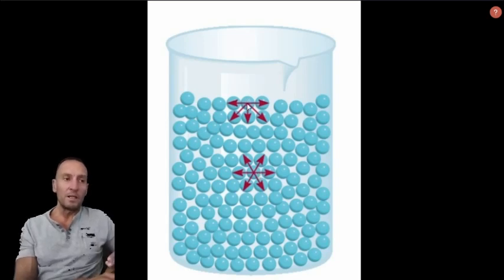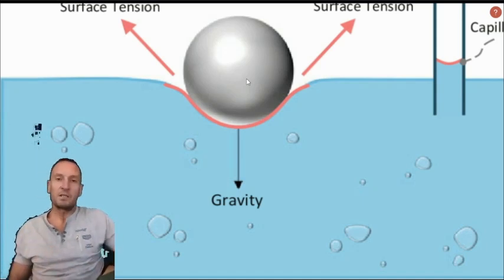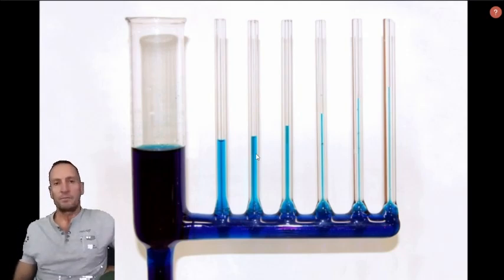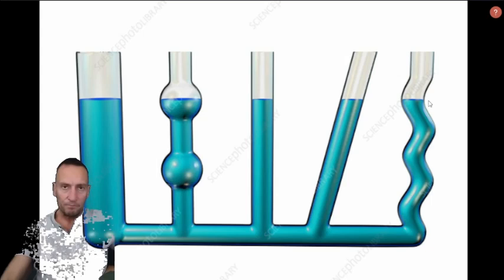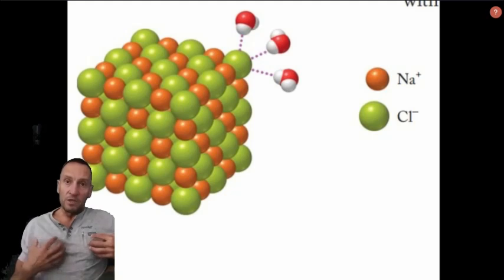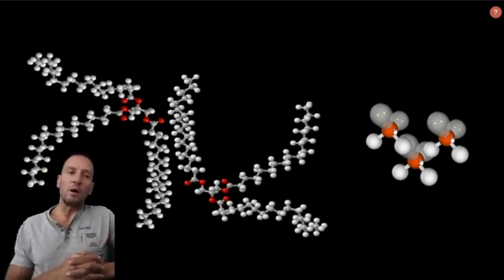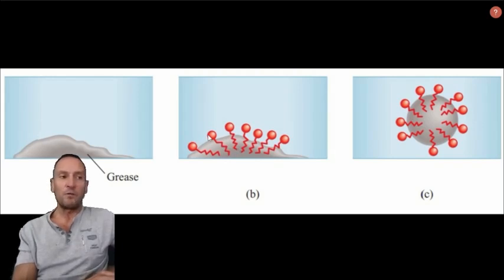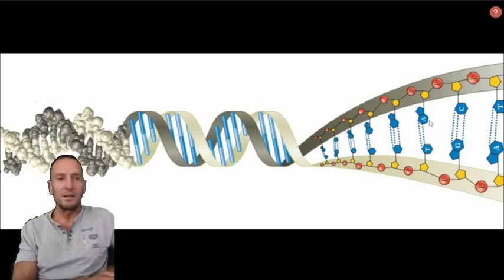Wonders of Water 7 The Solution of the Polution is Dilution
How to float iron on water? What the Romans didn't know, which would save building enormous buildings. Why salt dissolves, but not stone? How the soap cleans? The crucial role of water for DNA